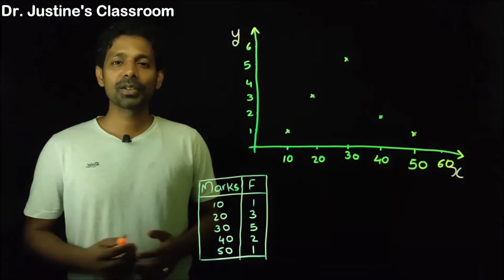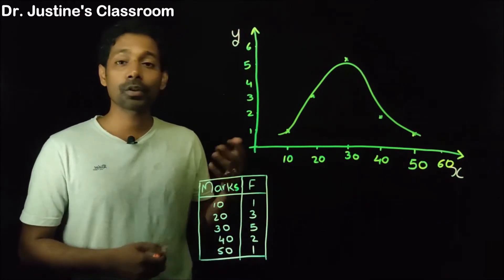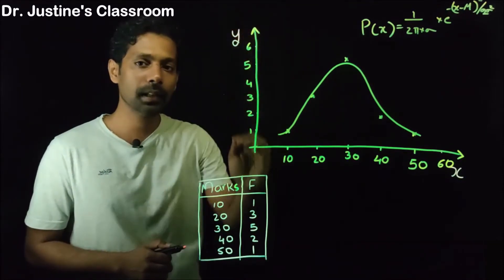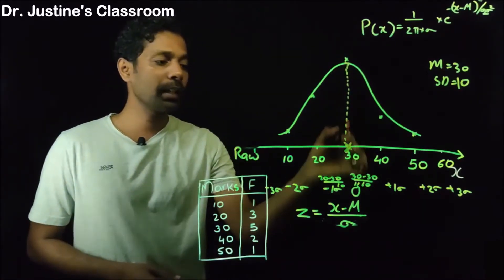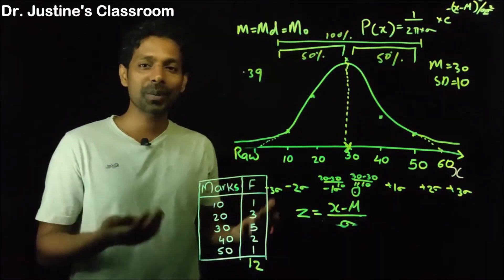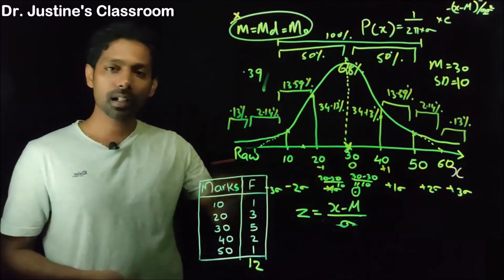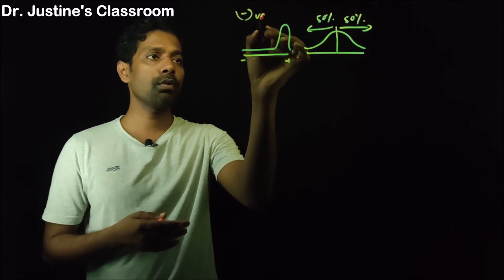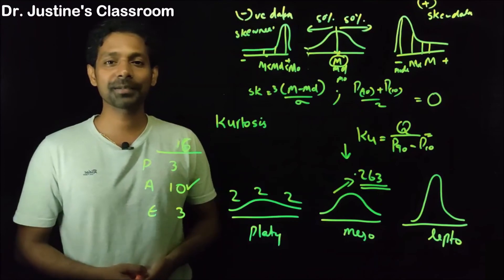Class 3: Normal Distribution || Normal Curve || Gaussian curve || Dr. Justine's Classroom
What is Normal curve?
1. The concept
2. Characteristics
3. Area Under normal curve
4. Skewness

Note: Kurtosis is removed from the video. Kindly watch video specific to kurtosis